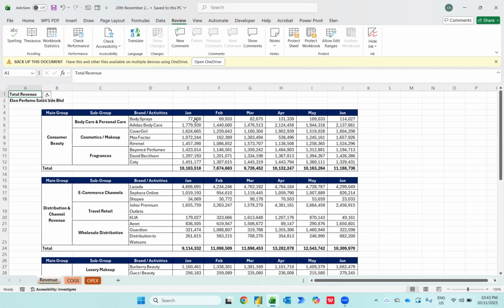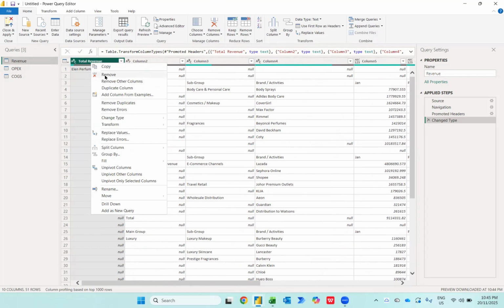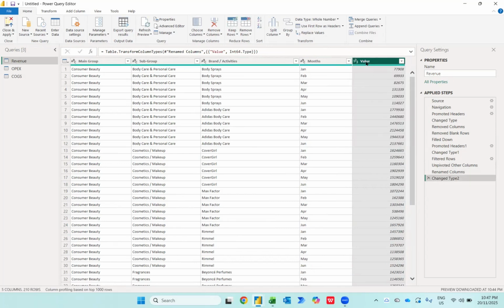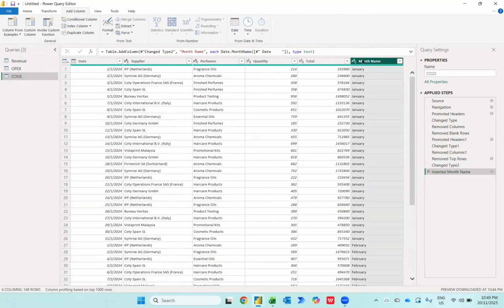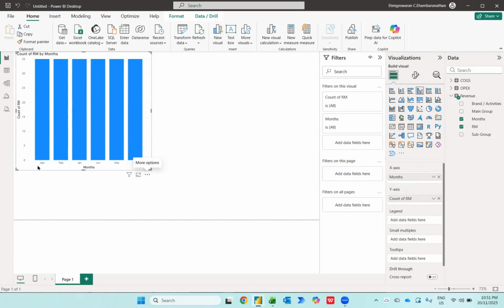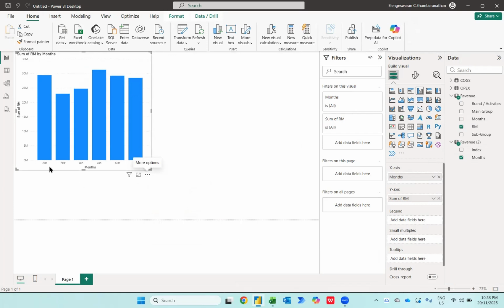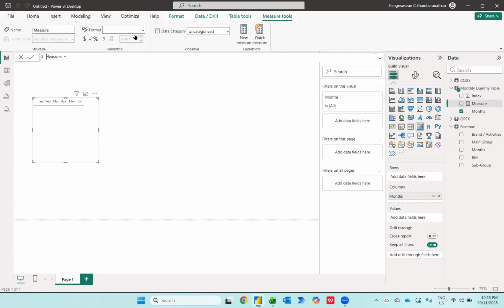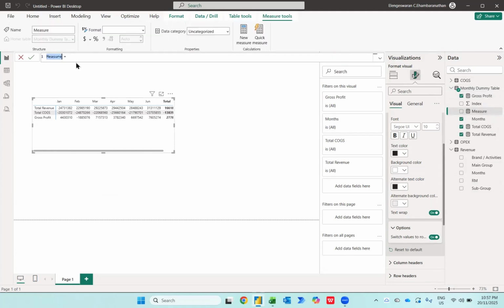Build a P&L Statement in Power BI (Step-by-Step in 14 Minutes!) - Part 1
In this 14-minute tutorial, I showed how to build a Profit & Loss (P&L) report in Power BI — from raw data to a simple dashboard.

You'll learn how to:
✔ Import financial data (Revenue, COGS, OPEX)
✔ Clean and transform data directly in Power BI
✔ Build relationships and a proper data model
✔ Create simple DAX measures

This video is perfect for:
• Analysts and finance professionals
• Beginner Power BI users
• Anyone creating dashboards using Revenue, Cost, and OPEX data
• Students learning financial reporting in Power BI

🔍 Tools Used:
• Power BI Desktop
• Power Query
• DAX (SUM, basic measures)
• Data Modeling

📌 Outcome:
A clean, structured and dynamic P&L Dashboard that you can present to managers or clients.